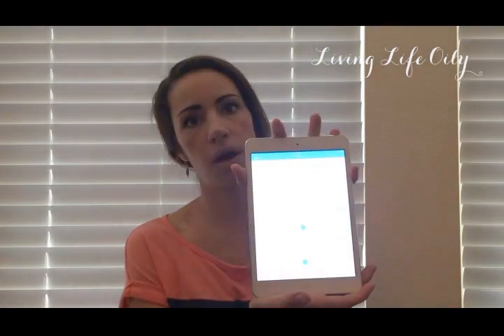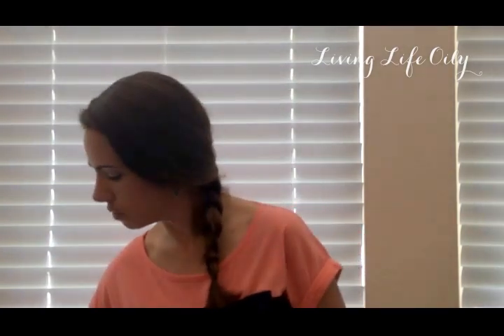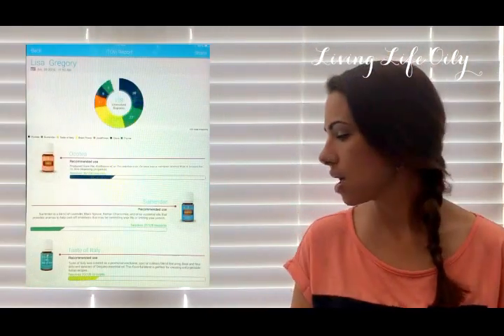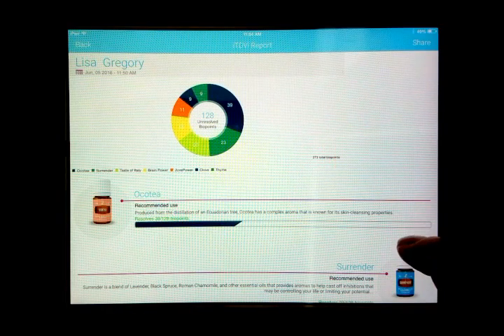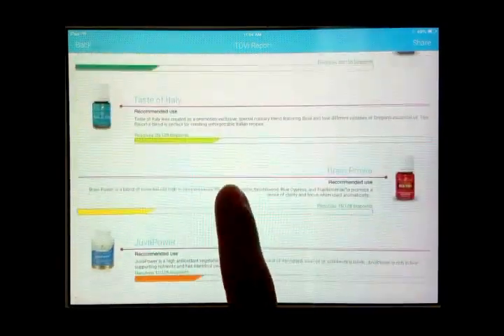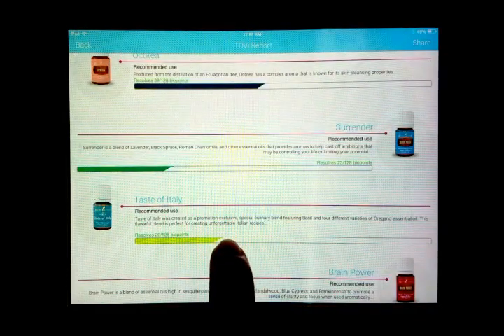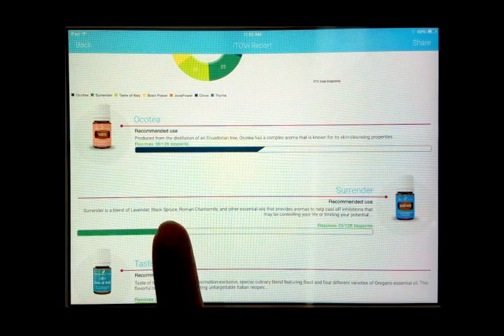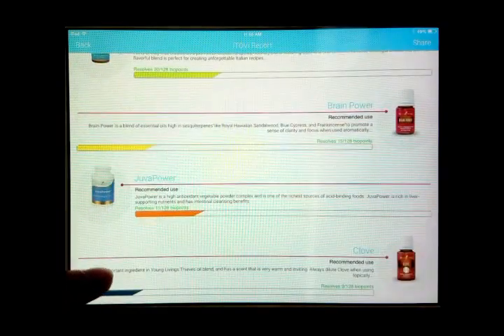Living Life Oily - iTOVi scan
For the month of June we will be doing free scans for our members.